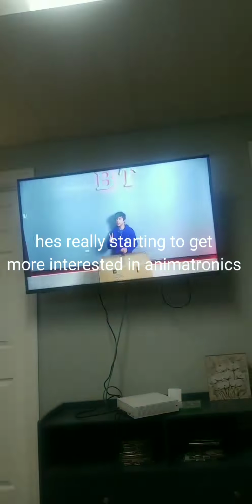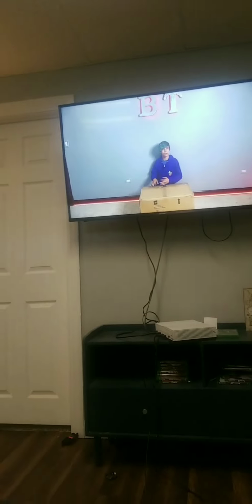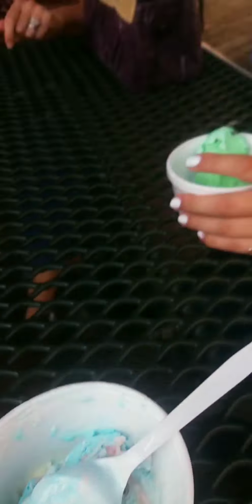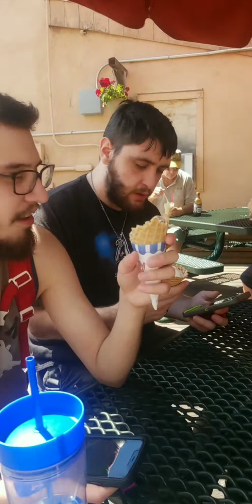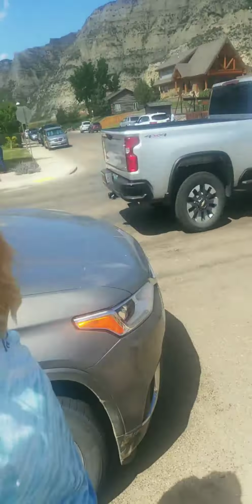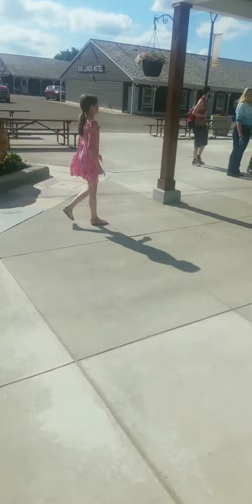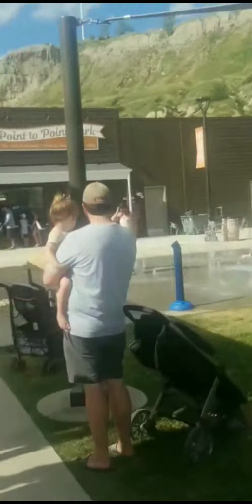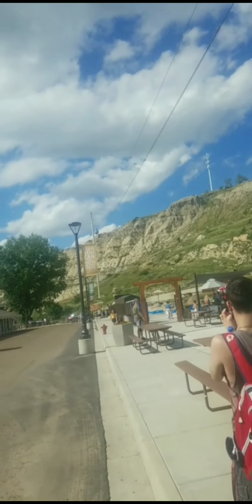Birthday, Reacting to my videos and trip to Medora, Medora Musical 2022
Birthday, reacting to videos, and Medora Musical